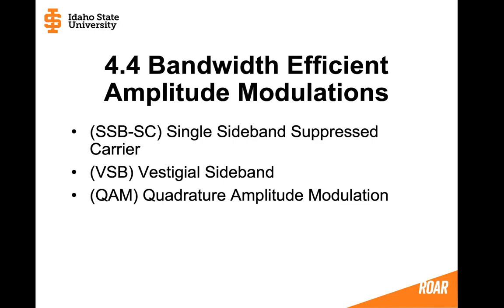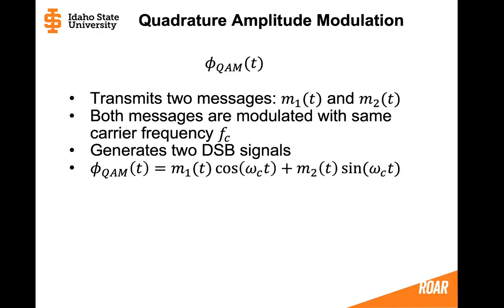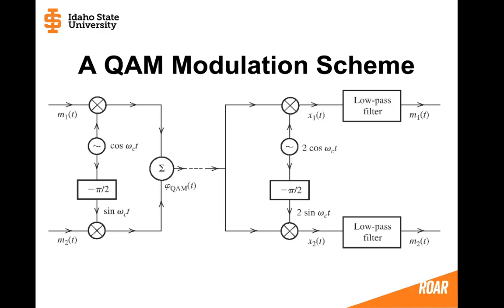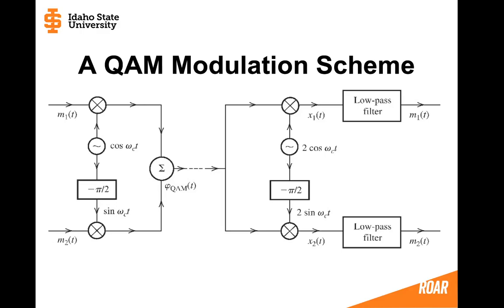1 - 4.4.2 QAM Introduction